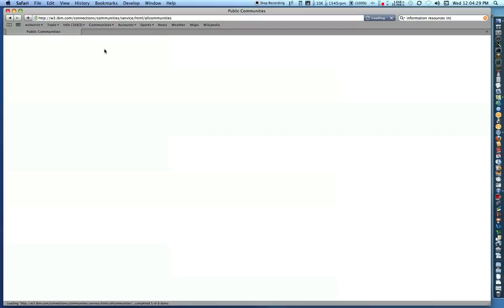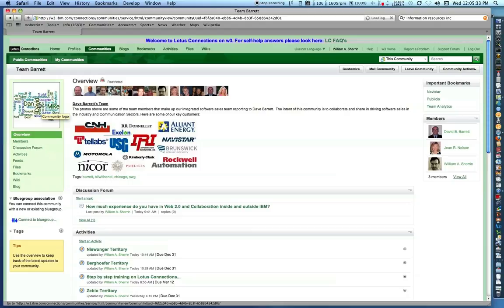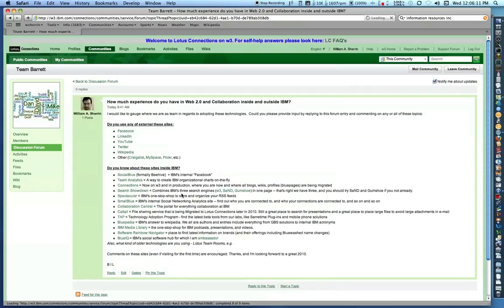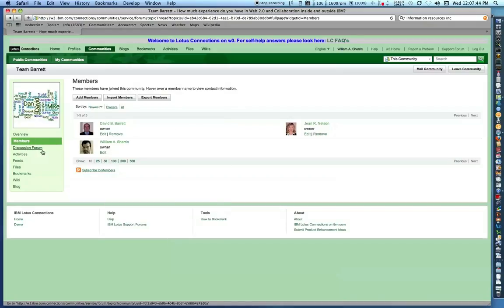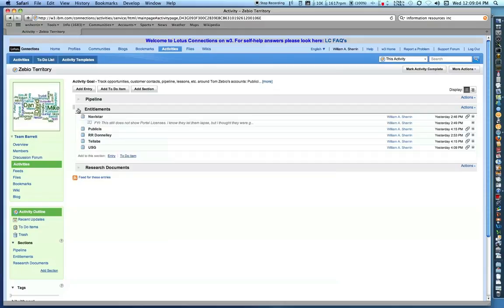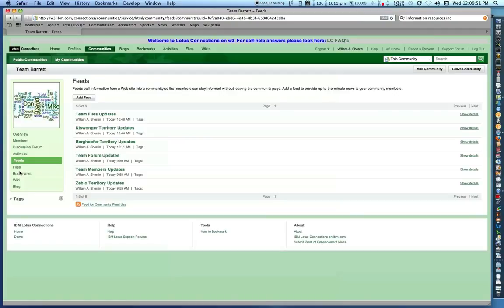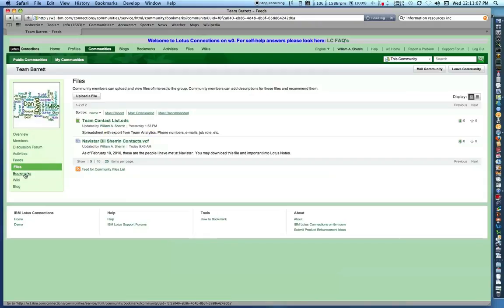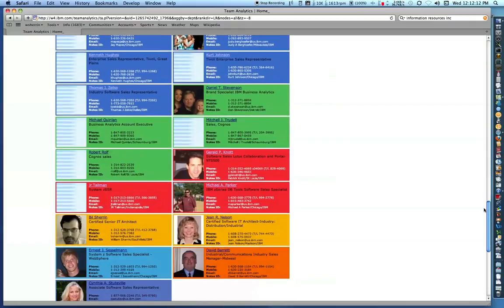Team Barrett Community Navigation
Less than 10 minutes of navigation through a Lotus Connections Community.